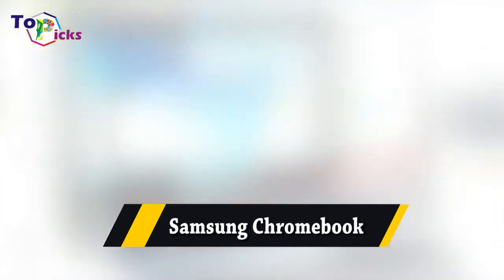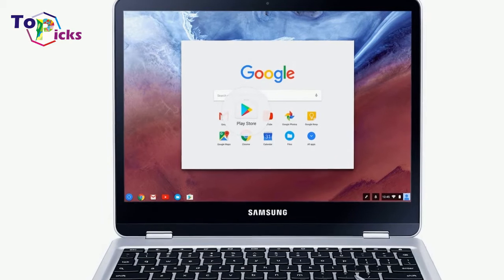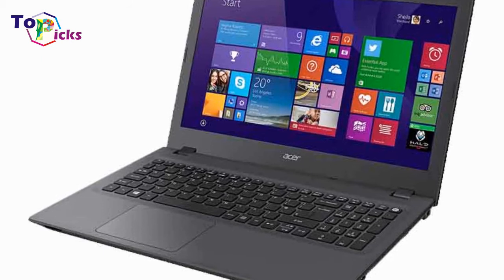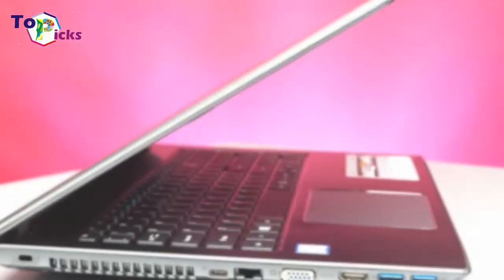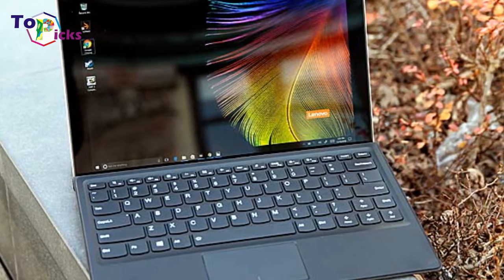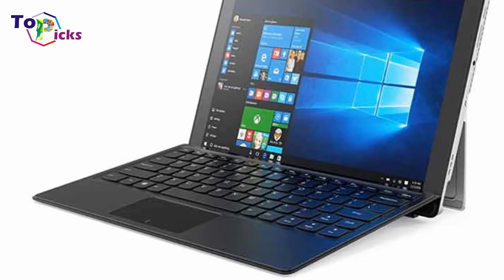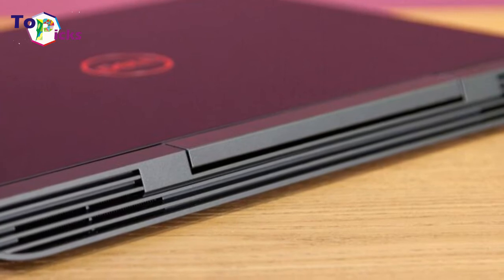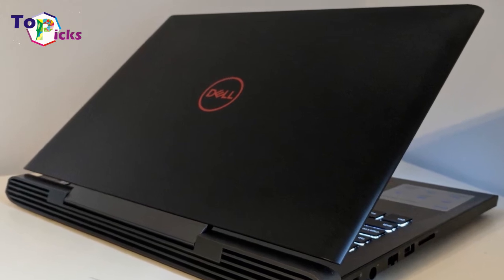Best Budget Laptops for 2018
apple's newest 2018 iPad is basically the 2017 model with a faster processor and support for the Apple Pencil, a pricey stylus that lets you draw on the screen with remarkable accuracy. It's the same price as last year's model, too, starting at $329, £319 or AU$469 for the 32GB model. 128GB and LTE cellular options cost more, as you can see in the chart below. Don't expect something new here: This is a familiar iPad, with a couple of nice upgrades.

Amazon Fire HD 8
amazon calls the 2017 edition of its Fire HD 8 tablet the "all-new Fire HD 8," but there really isn't anything new about it except a handful of new colors -- oh, and its slightly lower price tag. Already a good deal when it debuted at $90 or £90 in 2016, it's now down to $80 or £80. (It's not available in Australia so far, but the US price converts to about AU$100.) By comparison, Apple's larger 9.7-inch iPad starts at $329, £339, or AU$469 while the similarly sized Apple iPad Mini 4 (128GB) costs $399, £379 or AU$569. In other words, you could literally buy four to five Fire HD 8s for the price of one iPad.

Lenovo Tab 4
For $179 or AU$329, the 10-inch tablet is a great deal for anyone interested in a modest Android tablet to catch up on Emmy award-winning must-see-TV. (It's currently unavailable in the UK, but the US price converts to about £130.) While its HD screen isn't mind-blowing, it's serviceable for catching up on "Insecure" or streaming anything "Star Trek: Discovery" related. For its price, it's hard to beat.

Asus ZenPad Z8s
the small tablet isn't completely dead, at least not yet. The Asus ZenPad Z8s is an excellent little tablet that's, unfortunately, a Verizon exclusive, meaning it's not officially available in the UK or Australia, which sucks because anyone shopping for a small tablet with LTE doesn't have a great variety of choices to begin with.